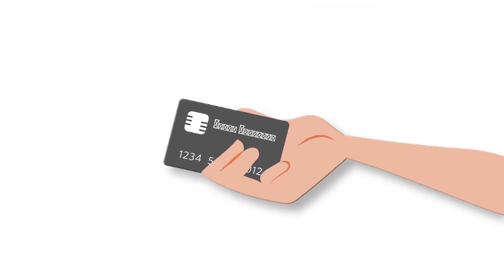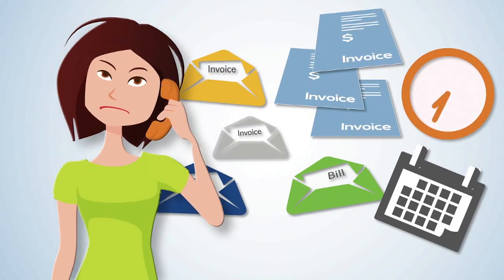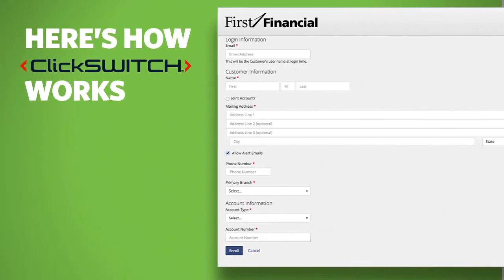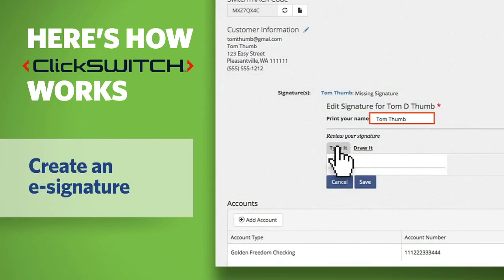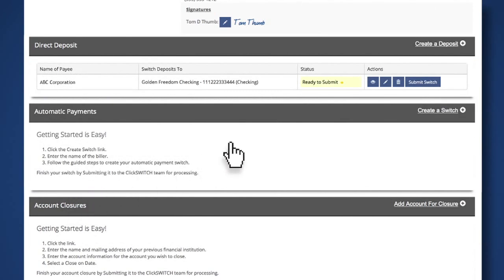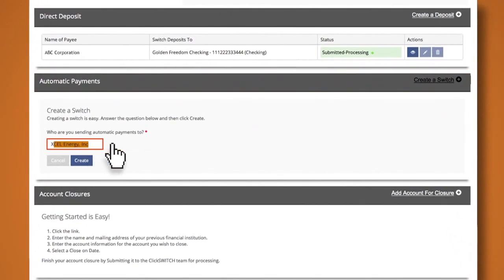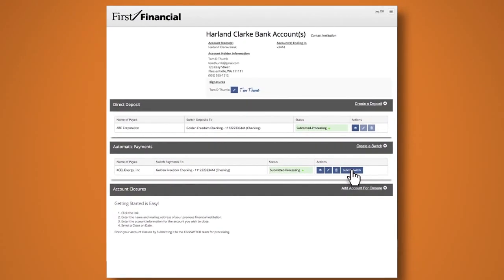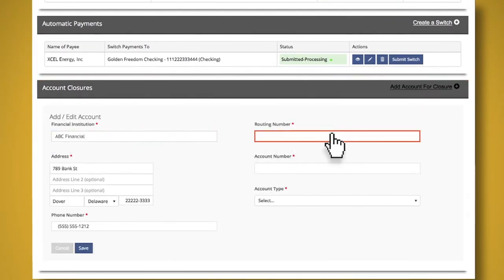ClickSWITCH - Convenient, Fast, Secure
Now with a click, you can switch.